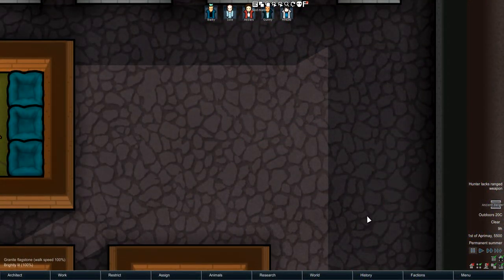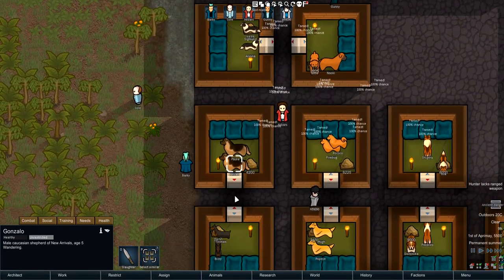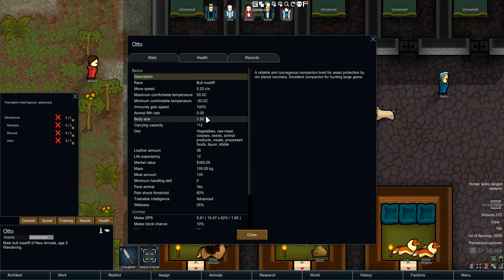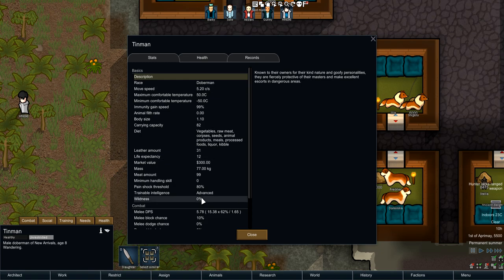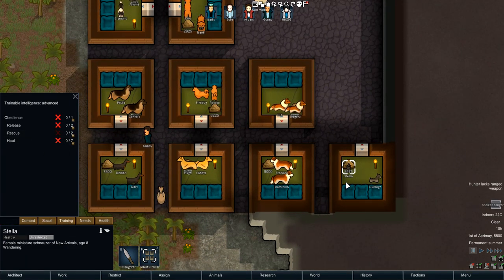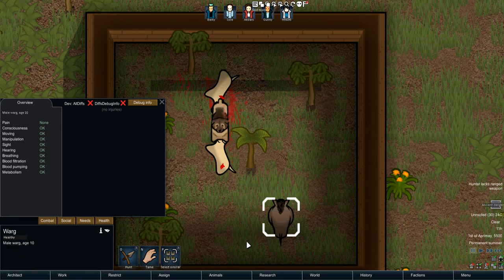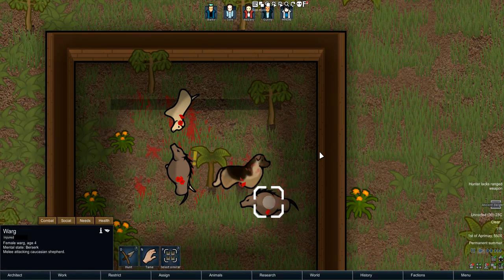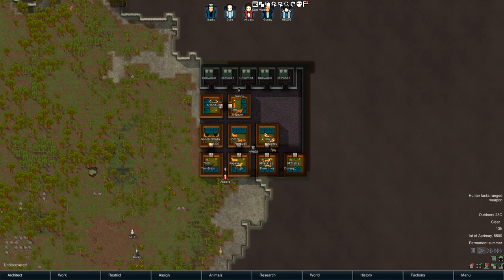More Dogs in Rimworld! The Dog Pack. Rimworld Mod Showcase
The Dog Pack for Rimworld Beta 18 is here, this mod includes all of SpiderPack's other dog mods and combines them into one neat little mod. It's got an amazing art style, trainable dogs and different breeds, although the dogs are a bit too strong for my liking right now.

'includes all Spidercamp dog releases. Will be updated with additional breeds as they are released.

Features (vary per breed):
Advanced trainability
Cold-hardy breeds
Larger breeds can be used to carry weight in caravans
Some breeds have strong melee to assist with protection and hunting
Add slight beauty buff to surrounding area
Can be used with existing saves

Included Breeds:
Border Collie
Bull Mastiff
Caucasian Shepherd
Chow Chow
Collie
Doberman
Golden Retriever
Saint Bernard
Miniature Schnauzer

Additional Features:
To use with A Dog Said...
*Step 2: Load mods in the following order
A Dog Said...
LBE's A Dog Said Easy Patcher
Spidercamp animal mods

Use as battle mount or as a mount in caravans - Giddy-Up by roolo:
Giddy-Up Core
Giddy-Up Combat
Giddy-Up Caravan

Hunt for Me appears to have several bugs in B18 so it is not recommended at this time.

Free First Uber Ride Code: adamb11695ue

Zoey, Akbars, Sole, Robb, Gerrit, Jason, HfX, Terra